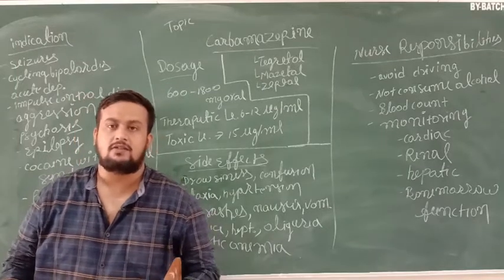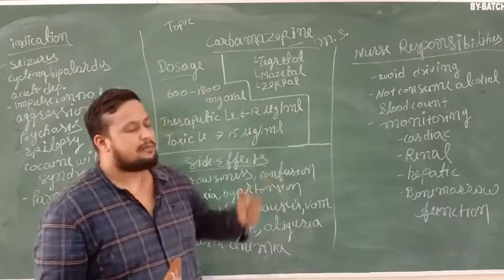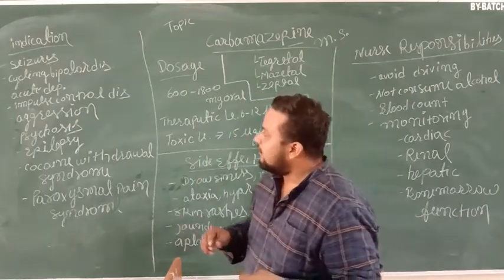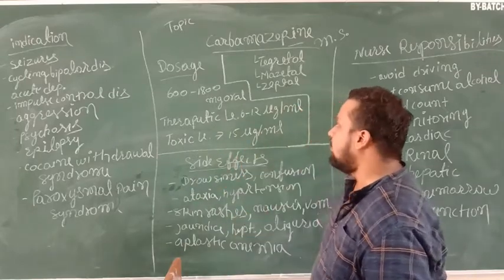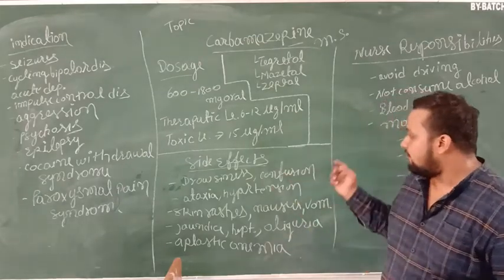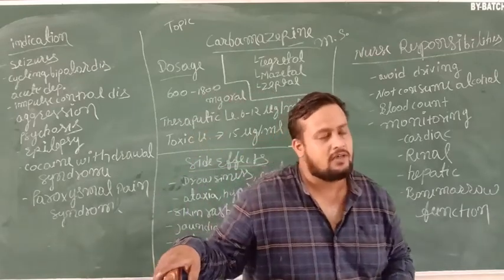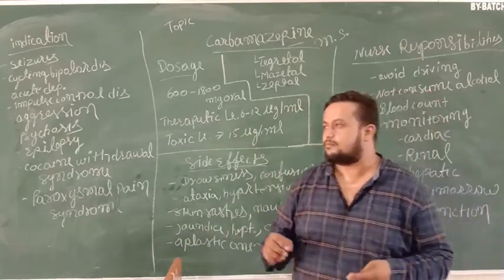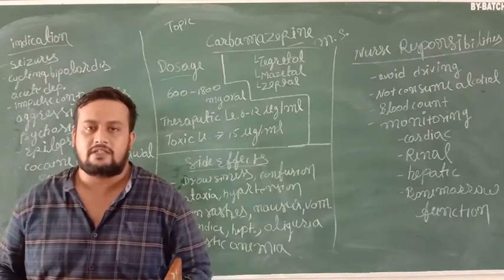Pankaj Sir Topic:- Carbamazepine Mood Stabilizing 30.07.20